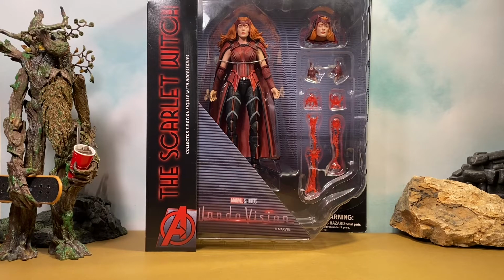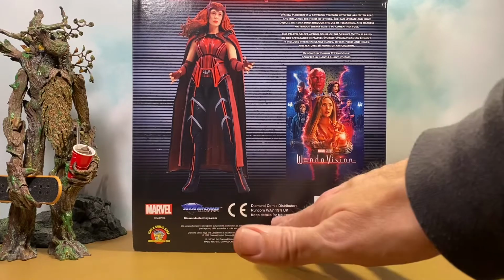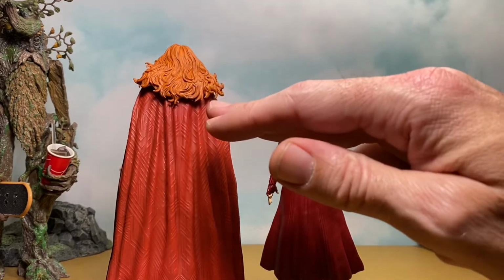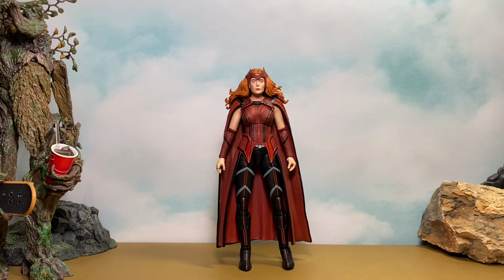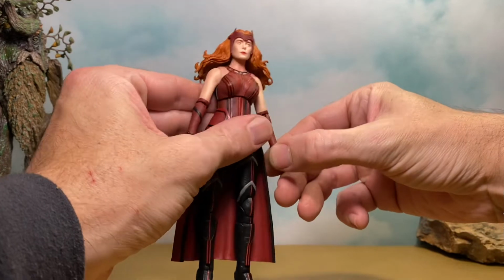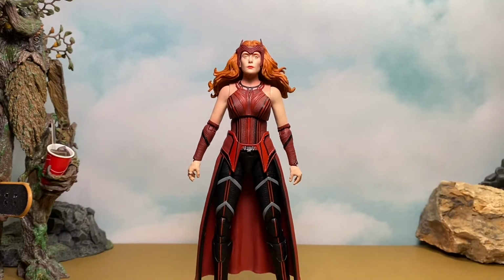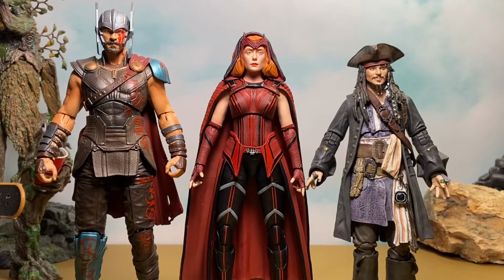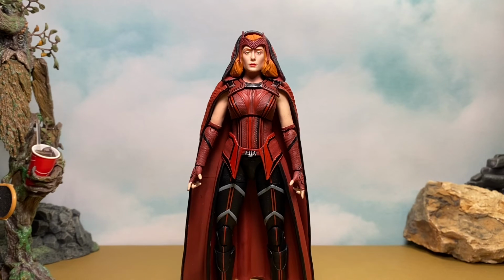Marvel Select WandaVision The Scarlet Witch Action Figure Review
Welcome back to Treebeard’s Toy Box! This is my review of the brand new Marvel Select WandaVision The Scarlet Witch action figure from Diamond Select Toys.